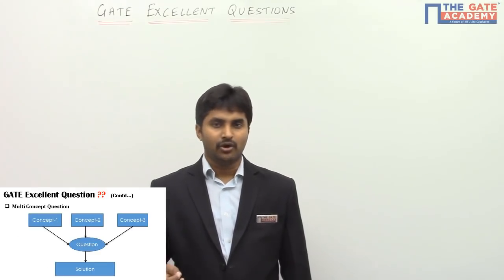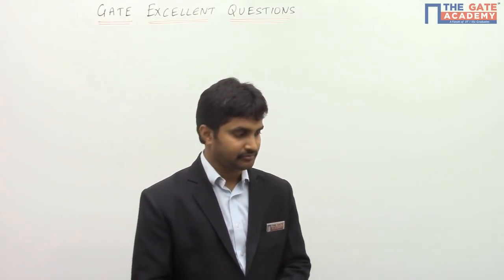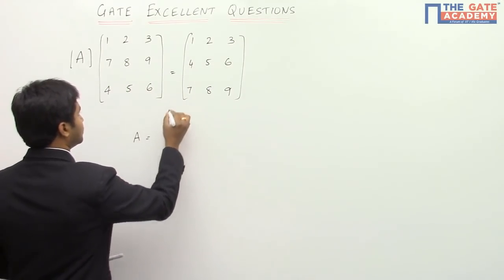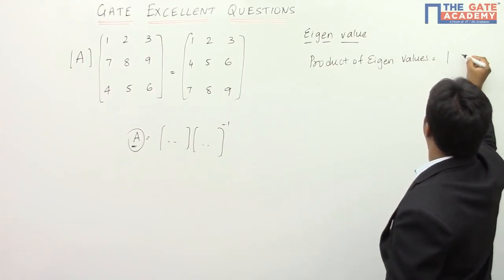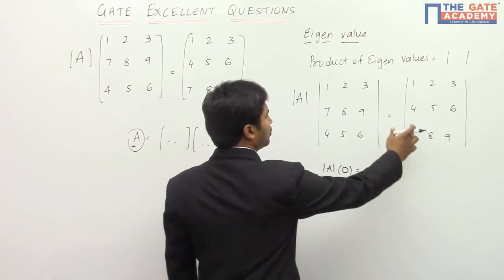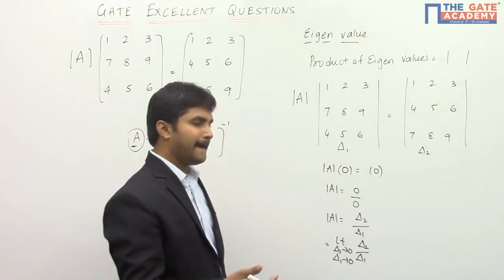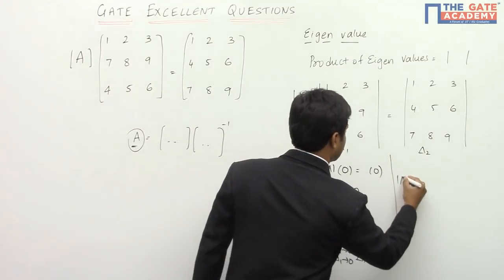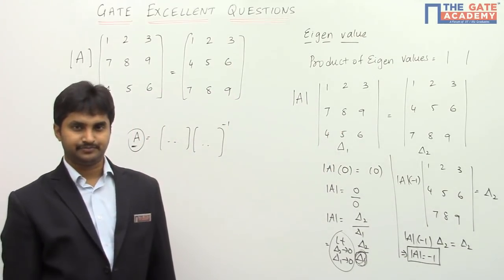Linear Algebra - Excellent Question - 04 - Gate Sol | Mathematics | ME/CE/EC/EE/IN/CS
For the matrix A satisfying the equation given below, the eigenvalues are
[A][■(1&2&3@7&8&9@4&5&6)]=[■(1&2&3@4&5&6@7&8&9)]
(B) (1,1,0)  (D) (1,0,0)

Do not Forget to watch the videos of below-mentioned subjects :
1. GATE Preparation Lectures - ME
2. GATE Preparation Questions - ME
3. GATE Preparation Lectures - CE
4. GATE Preparation Questions - CE
5. GATE Preparation Lectures - ECE
6. GATE Preparation Questions - ECE
7. GATE Preparation Lectures - IN
8. GATE Preparation Questions - IN
9. GATE Preparation Lectures - EE
10. GATE Preparation Questions - EE
11. GATE Preparation Lectures - CS&IT